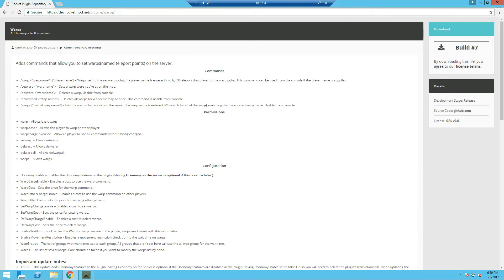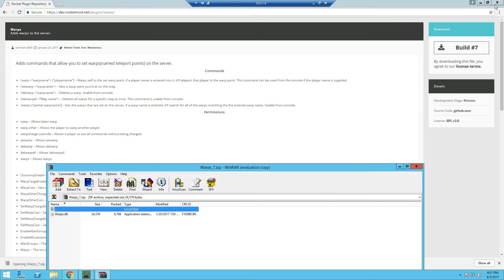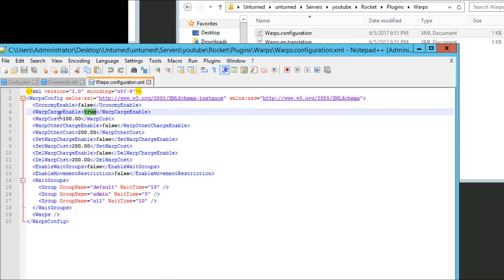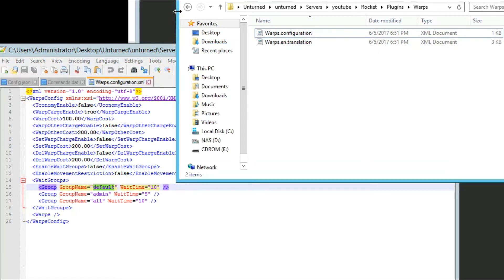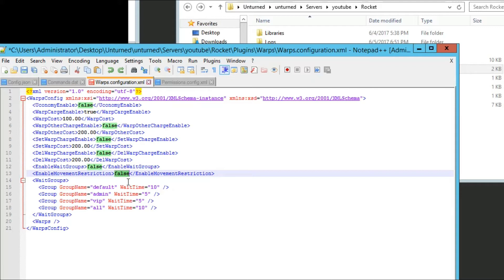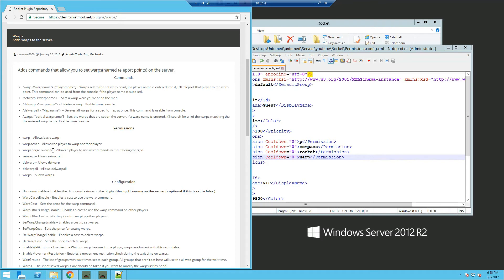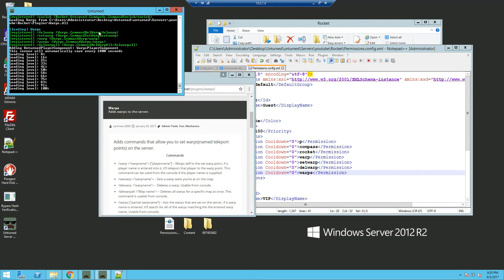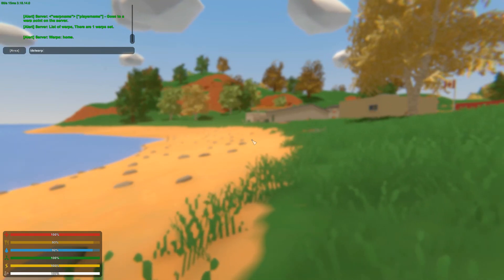[Tutorial] Setting up Warps for Unturned Rocket Server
Tutorial on how to setup Warps for Unturned Rocket Server.
NOTE: ***This is not a video on uEssentials Warps although similar in some aspects.***

Parts:
0:40 Install Warps Plugin
1:15 Configure Warps
3:16 Permissions for Warps
4:46 Demonstration

Links:
Warps Plugin: